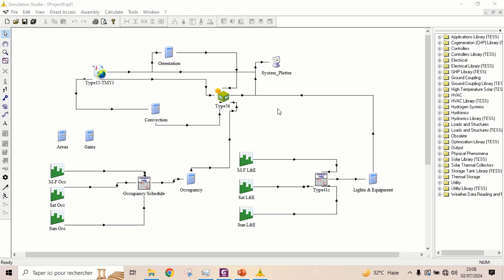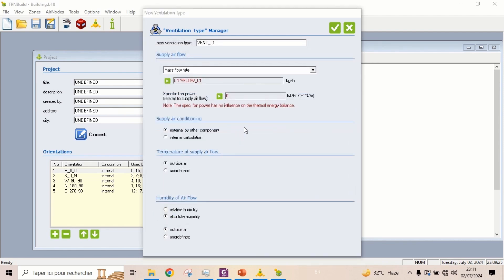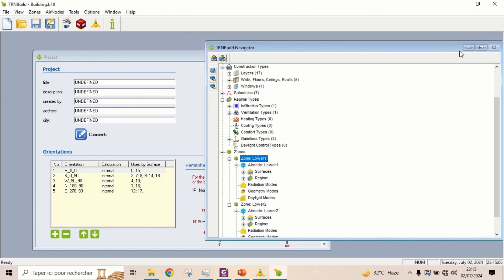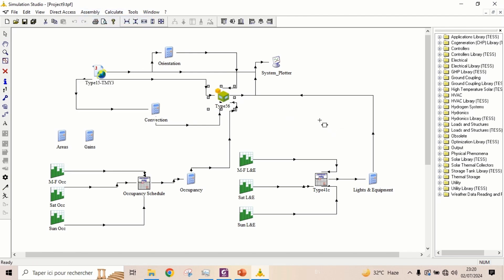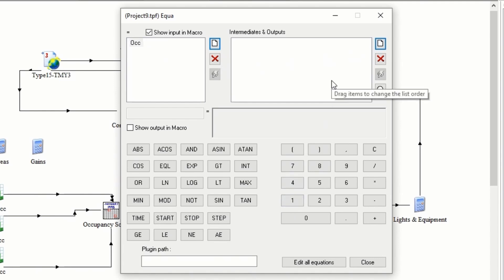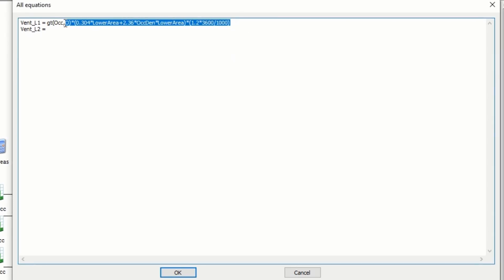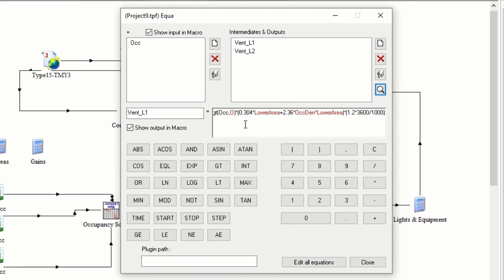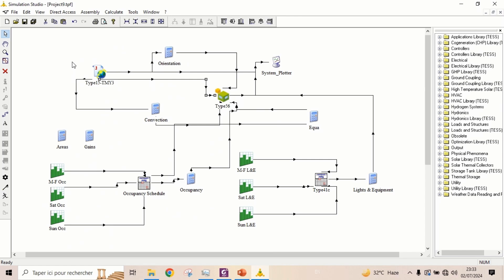How to design an HVAC system for a multizone building in TRNSYS- Part 8 - Ventilation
In this video, we are going to add ventilation to our building model and check its effect on the zones temperature.